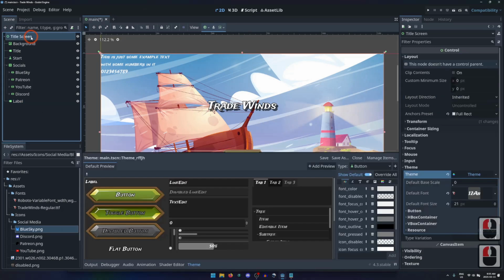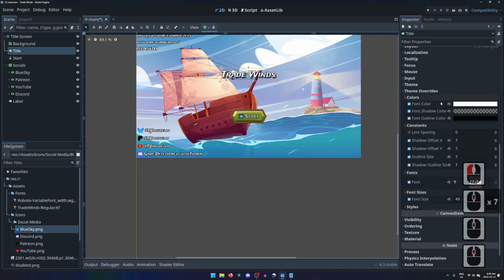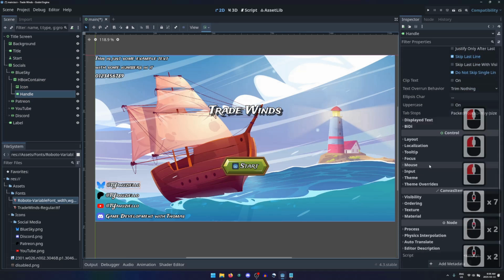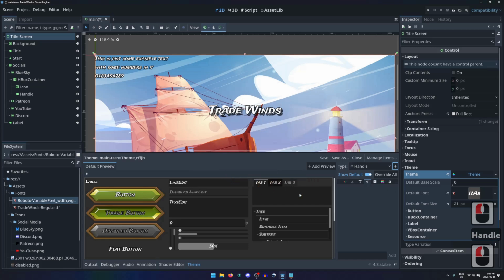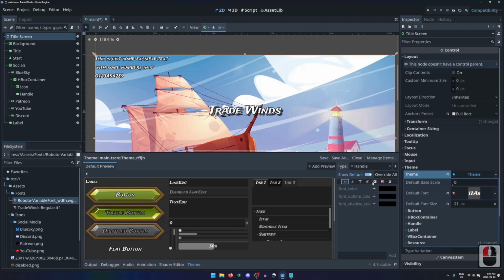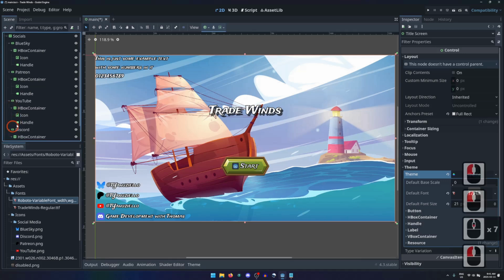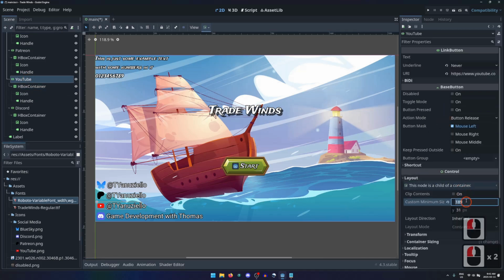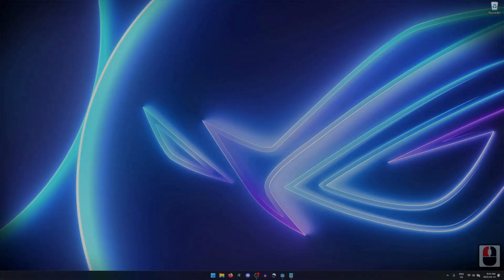Master Godot UI: Customizing Interfaces with Control Nodes - Part 7: Type Variation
Are you ready to start building your very first game in the Godot game engine? Do you struggle to use Godot's Graphical User Interface (GUI) Control nodes? Or do you want to test your skills and challenge yourself to build an entire game in a single scene using only Control nodes?

This is a free preview of my course that challenges students to create an entire game using UI control nodes exclusively. In this course we will explore everything the Godot GUI Control nodes have to offer by building a complete game from scratch.  Up for the challenge?

❤️ You'll get:
● Access to all my courses and exclusive content, including this course